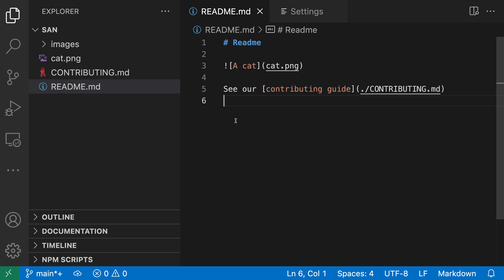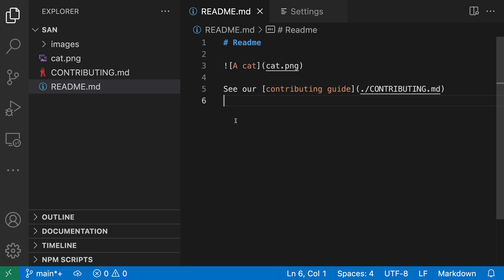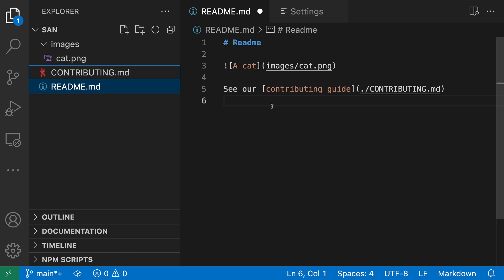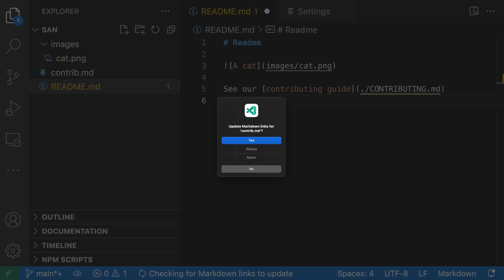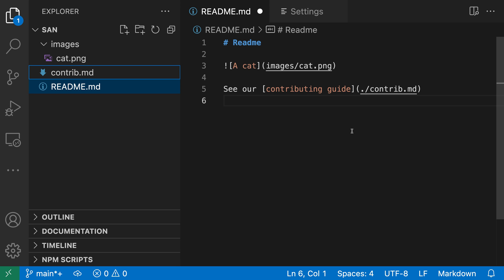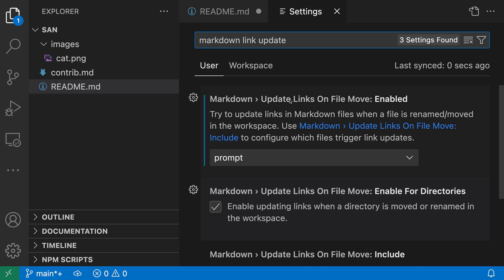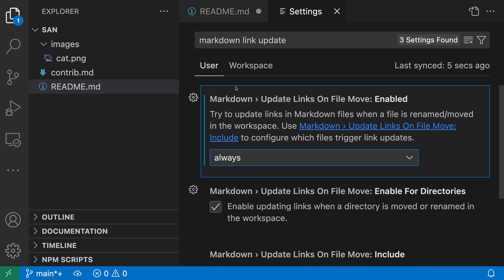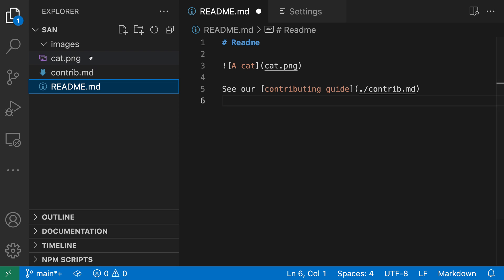VS Code tips — Markdown automatic link updates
Tried of breaking links in your Markdown when moving or renaming files? Just enable 'Markdown › Update Links On File Move''

Now VS Code can automatically update links to images or files whenever those files are moved or renamed in VS Code

With "prompt", you will get a prompt before the rename occurs. With "always", VS Code will perform the rename automatically